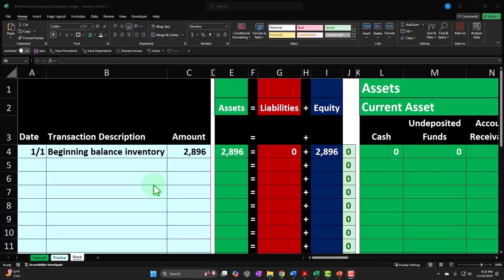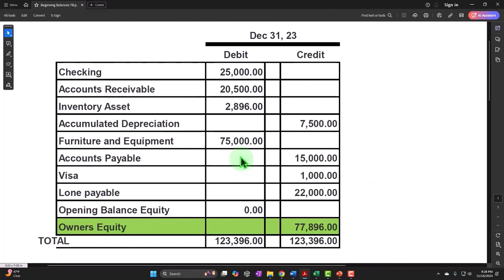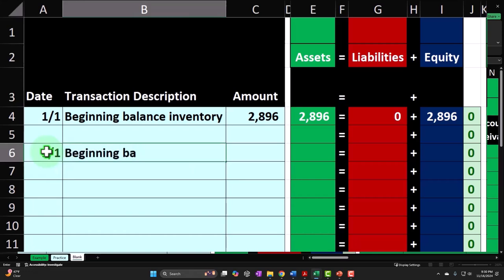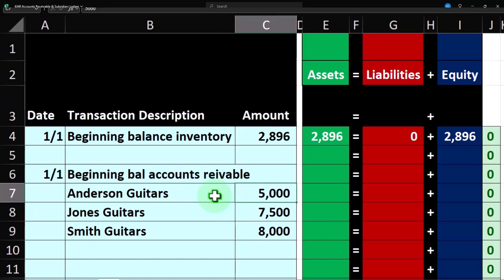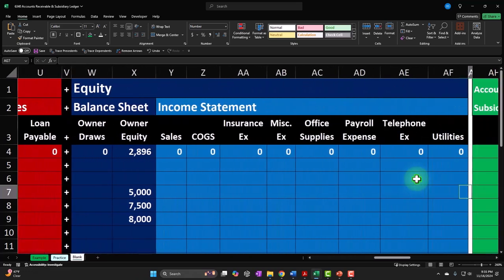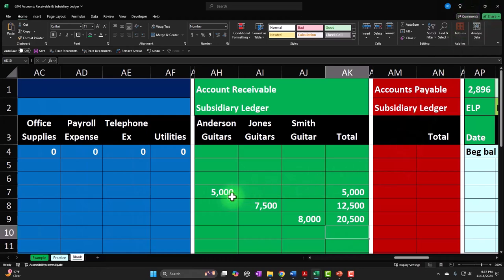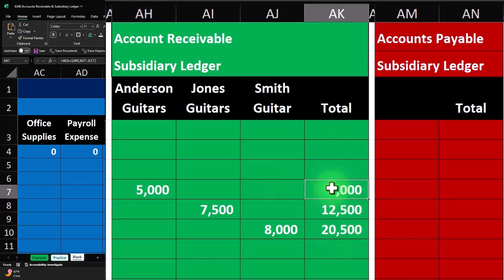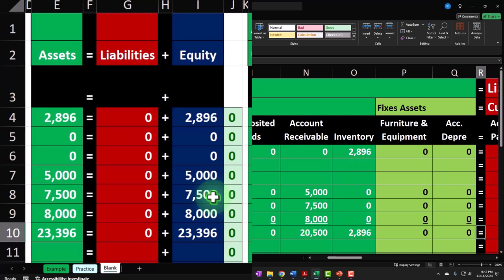Accounts Receivable & Subsidiary Ledger 6340 Accounting Equation - Excel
Accounts Receivable & Subsidiary Ledger
Accounting Equation - Excel